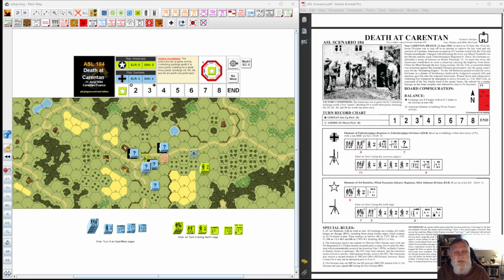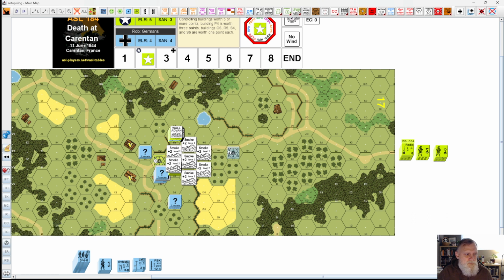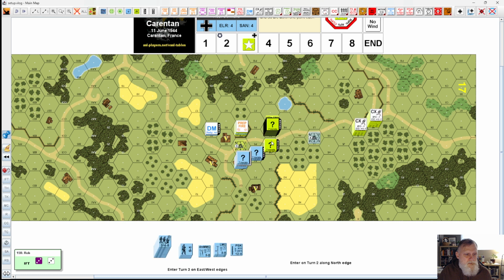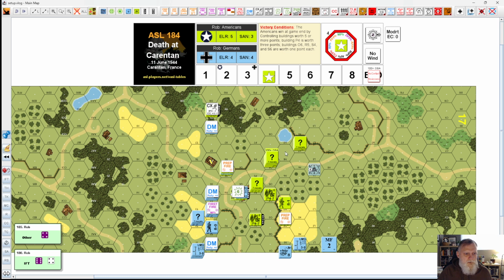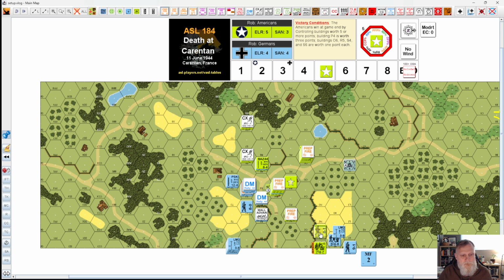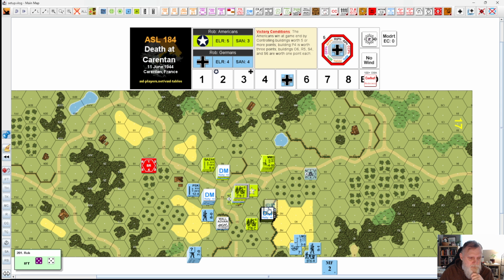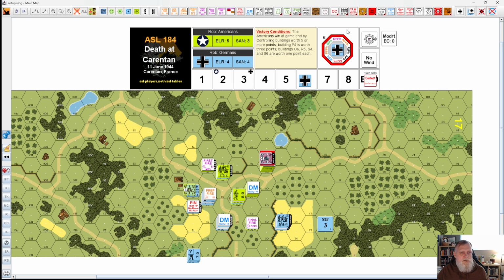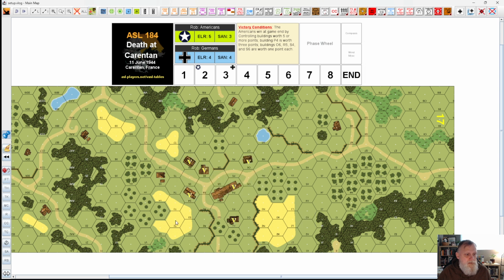ASL 184 - Death at Carentan - Solo Playthrough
In commemoration of the upcoming 80th anniversary of the D-Day landings, Hex 2 Hex, Wardrobe plays WW2, McMurray, and I, will be producing a series of videos on our respective channels, highlighting various wargaming that depict the action that Longest Day and the days following. This is my 11 June entry and deals with the Springfield rifle (so no assault fire) armed 2nd Inf. Div. trying to take hill 192 from the German Fallschirmjaeger dug-in troops.

Here are the fellow YouTubers engaged in this project; please like and support if you have not already done so.